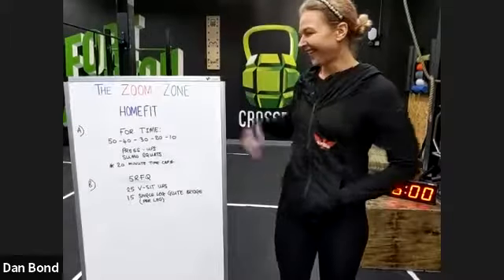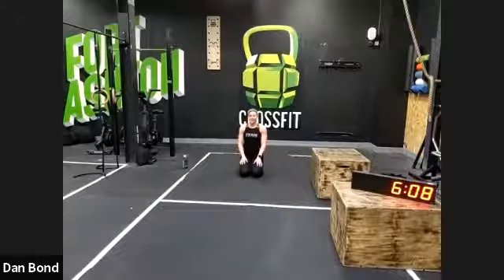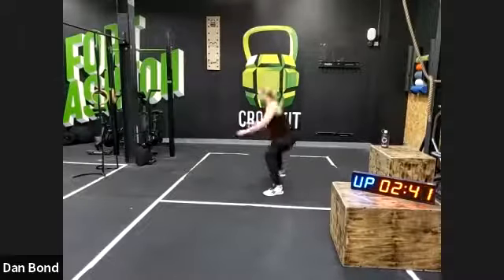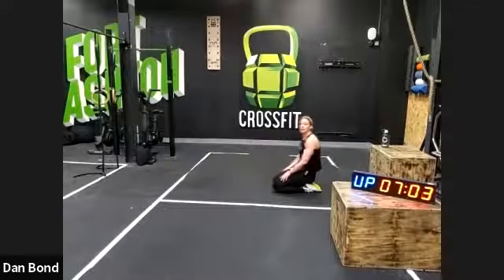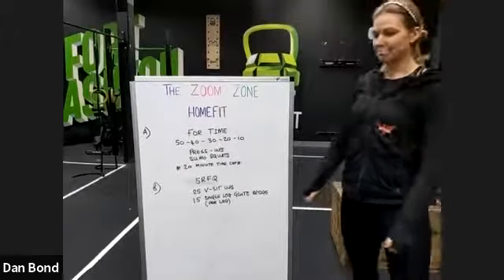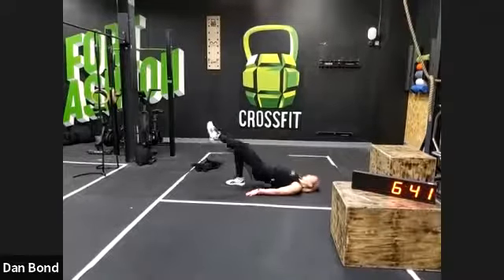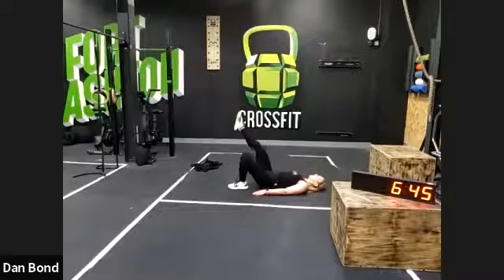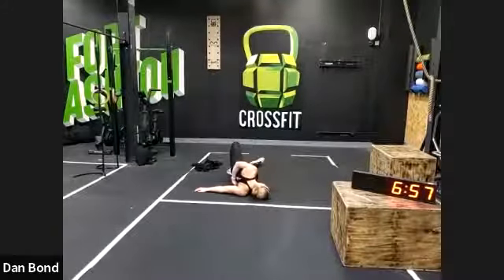The Zoom Zone - HomeFIT (Thursday 21st January 2021)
For time:
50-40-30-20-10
Press Ups
Sumo Air Squats

*20 Minute timecap*

5 Rounds for Quality:

25 V Sit Ups
15 Single Leg Glute Bridges per leg